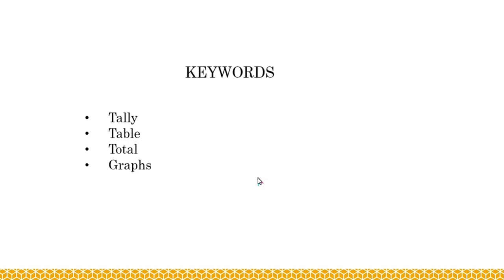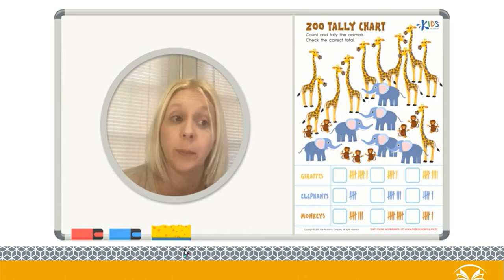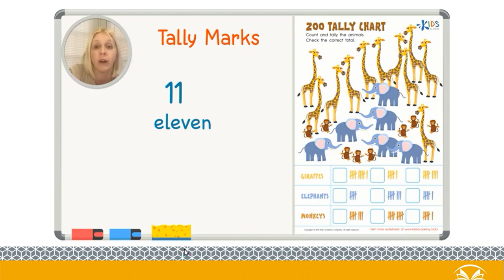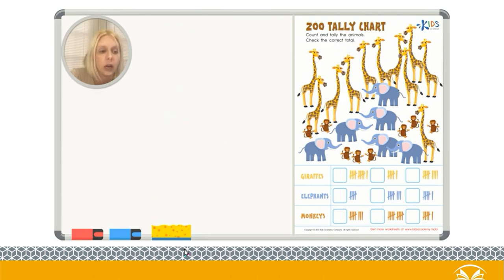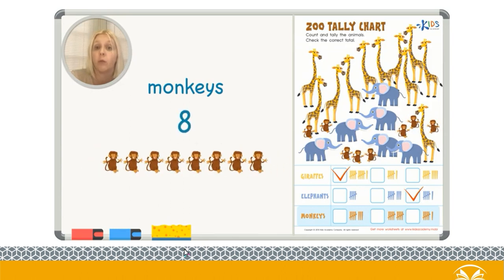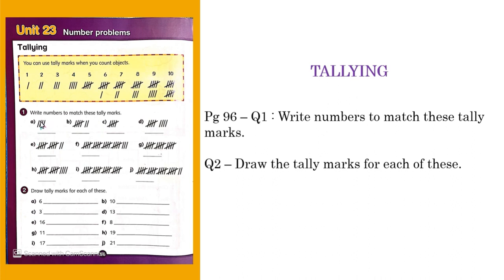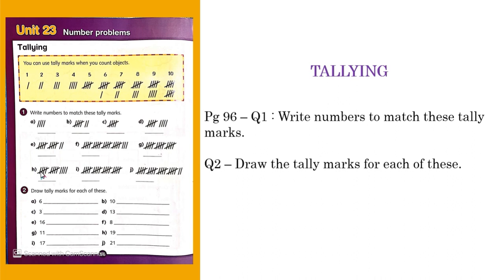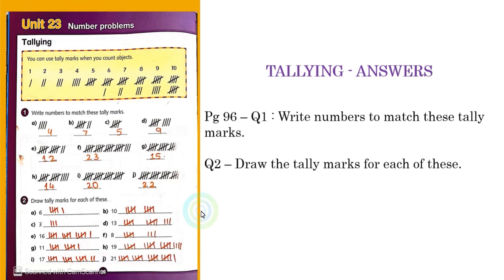Y1 Math Part 1 Week15